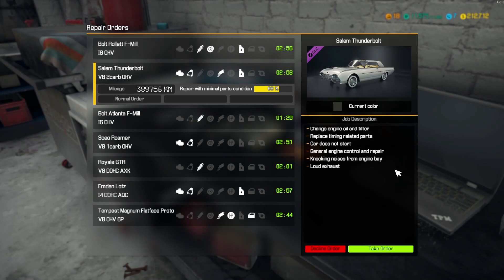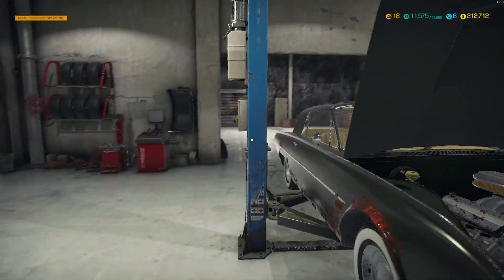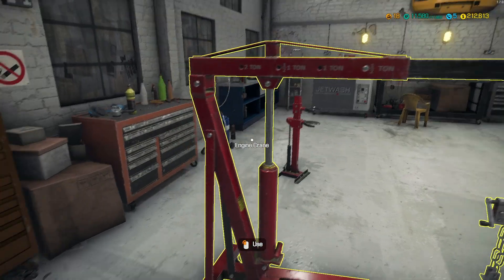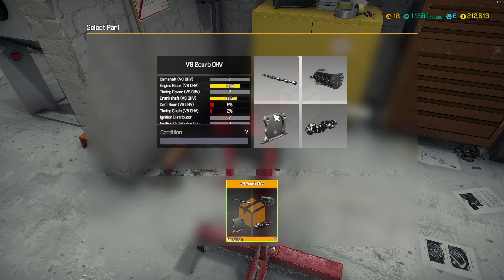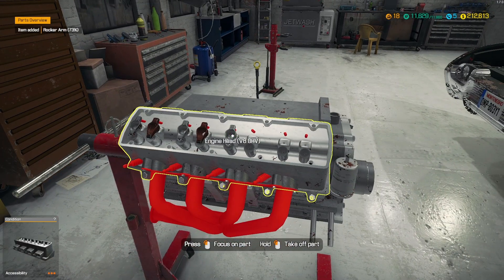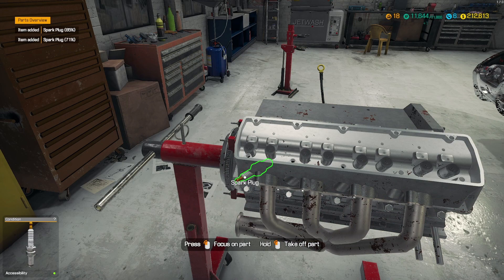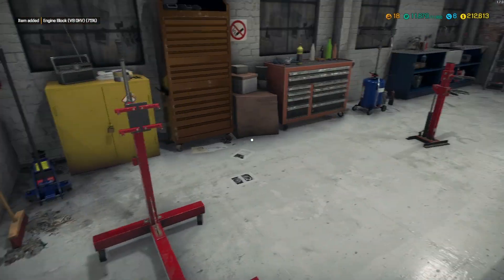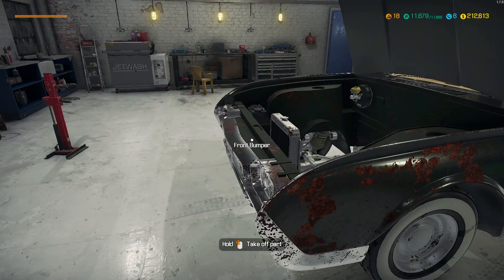Taking The Engine Out Of A Thunderbolt (Car Mechanic Simulator 2018)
In this episode of Car Mechanic Simulator 2018, I work on a Thunderbolt that won't start and is noisy when it does. When I remove the engine, I find that it needs to be stripped down entirely so that all of the warn parts can be replaced.